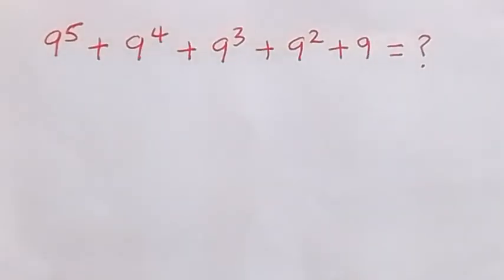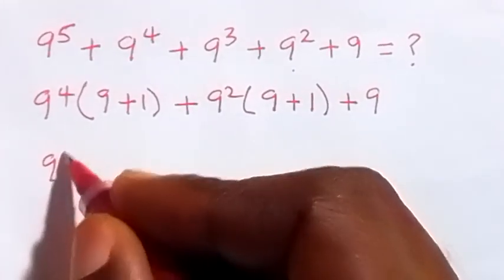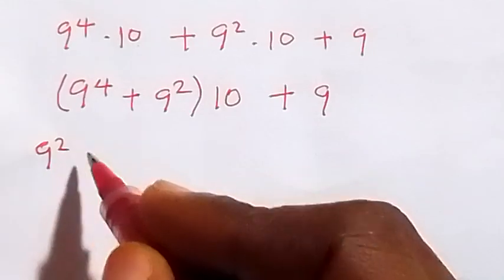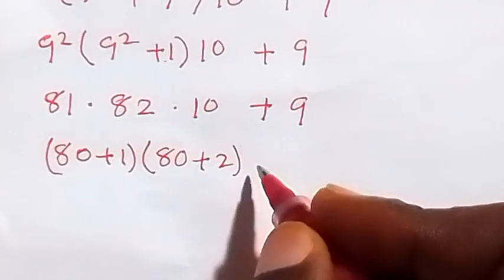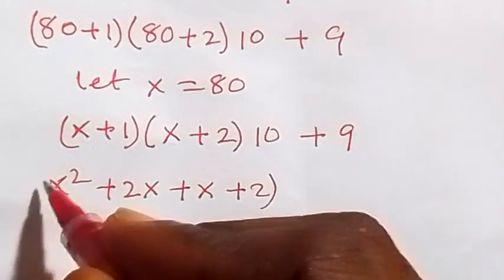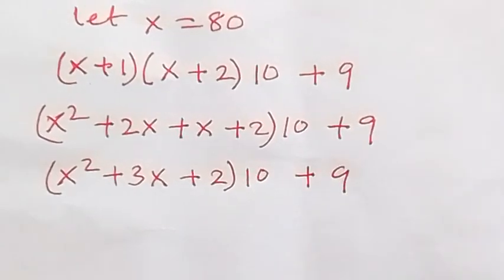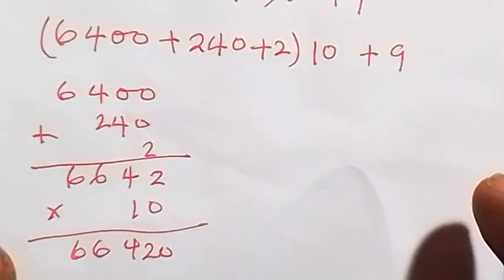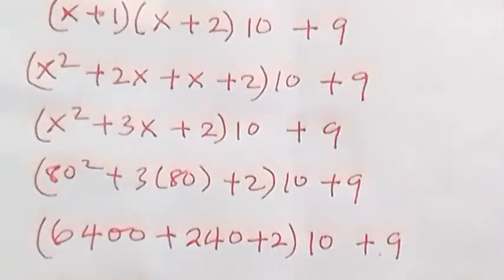Japanese | A Nice Math Olympiad Problem